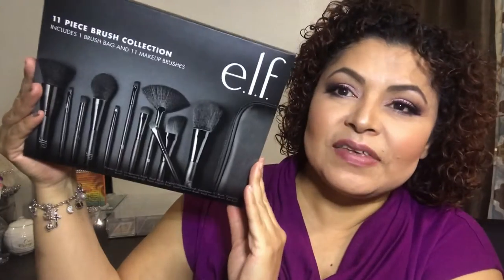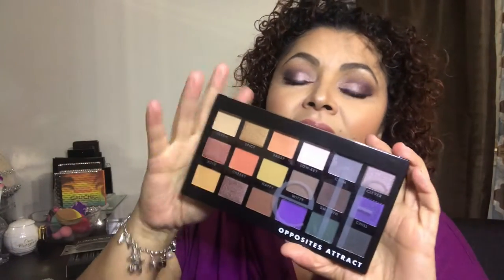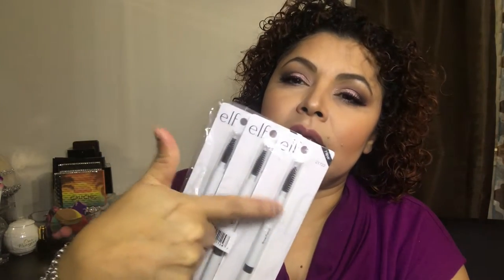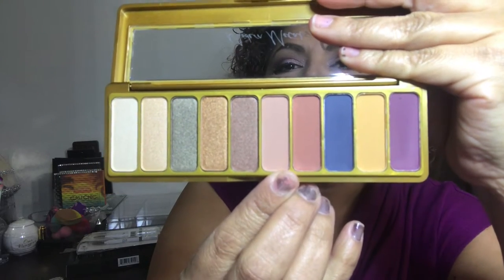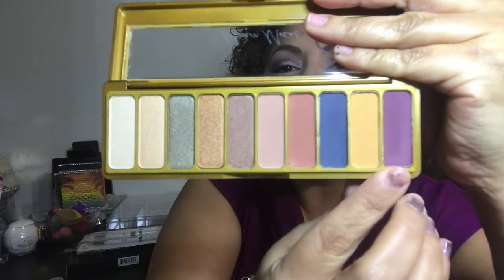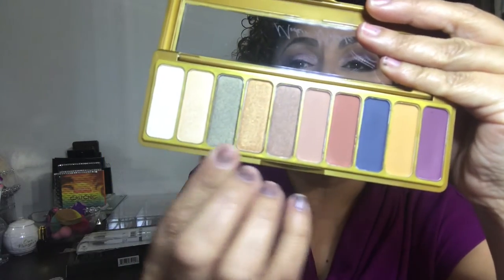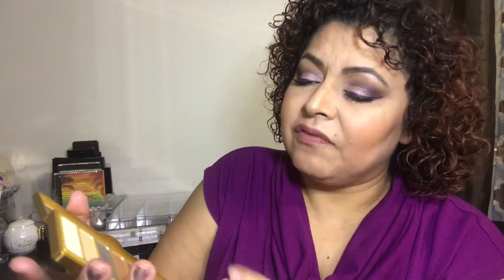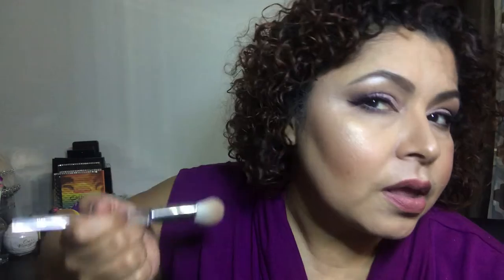First e.l.f. Cosmetics Haul of 2019, Amazing Sale! New Makeup!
Hi Beauties,
Here's my first e.l.f. cosmetics haul of 2019.  I am super excited about the items I purchased on sale and adding coupons on top of that.  I try to take advantage of after holiday sales if I can for everything that suits my lifestyle and I hope you all can do the same. Enjoy the video.

Wanted to share the RetailMeNot app with you. It's one of my favorites and is a super easy way to save money thanks to thousands of online and in-store deals. I never buy anything without checking it first. Save on the brands you love! And did I mention it's FREE?!
Get this app now.

This post may contain some affiliate links, which means I may earn a small commission if you click the link then purchase a product or service from the third party website.

These are my opinions and are not representative of the companies that create these products. My reviews are based on my personal own experience or research.